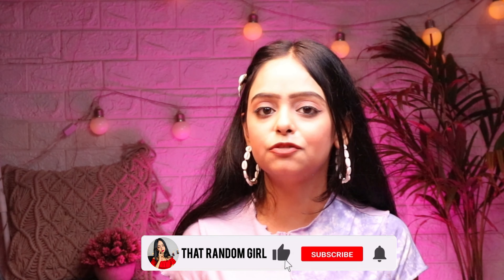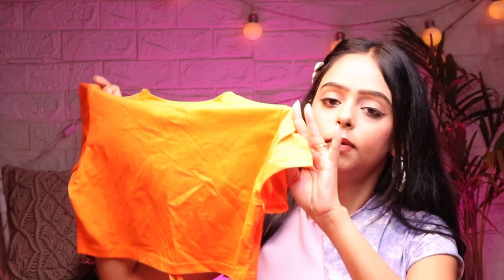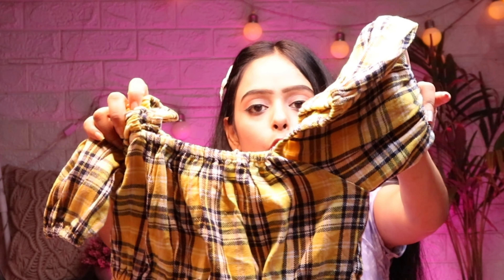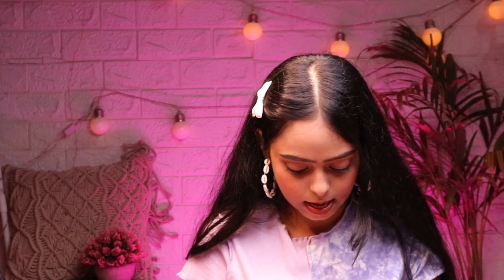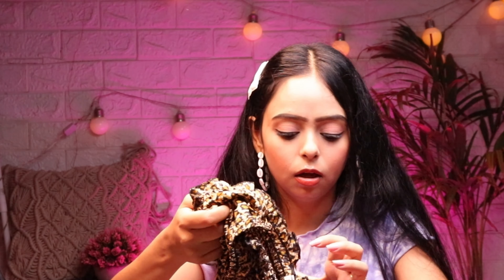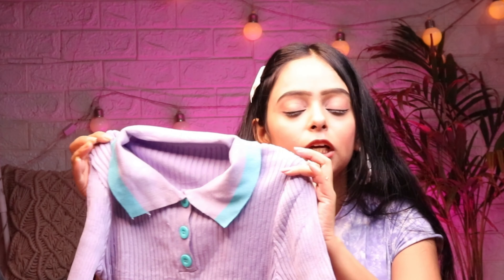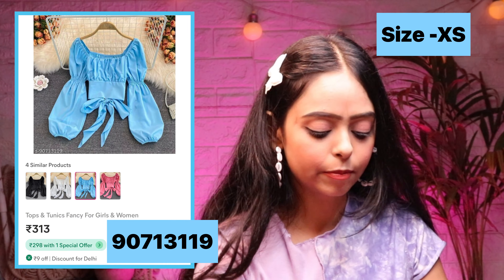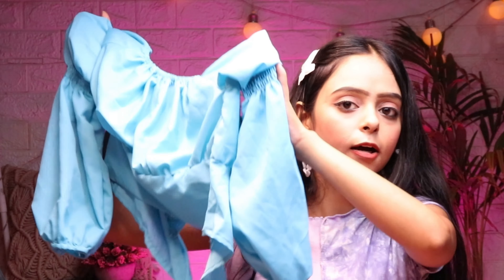Summer Meesho Korean Top Haul 2022 💜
Product codes :-
All code in the video itself♥️

Business Regarding